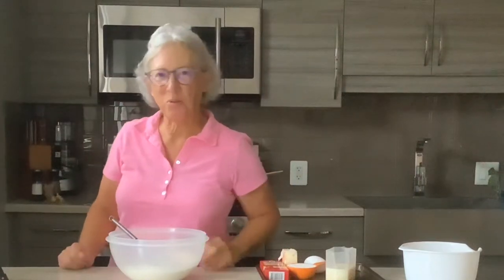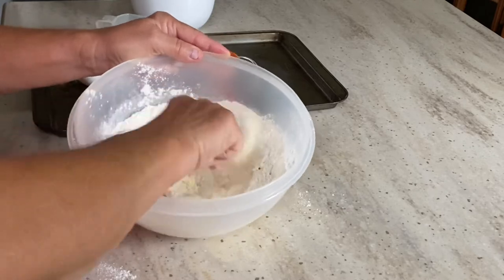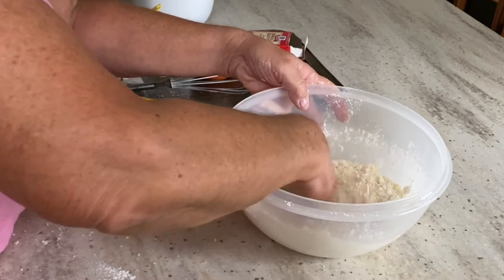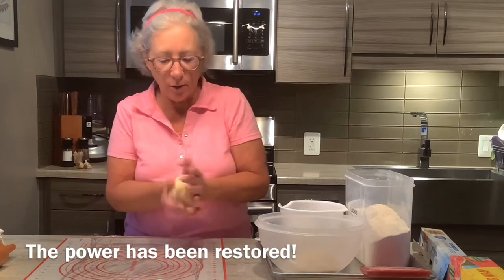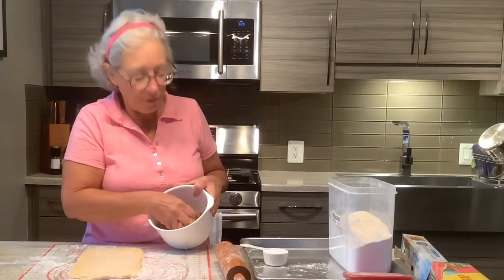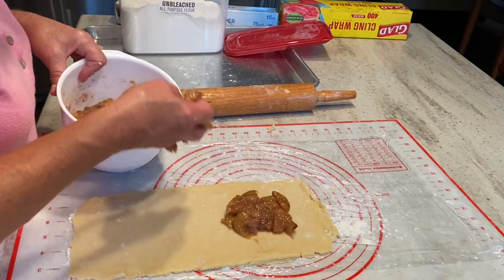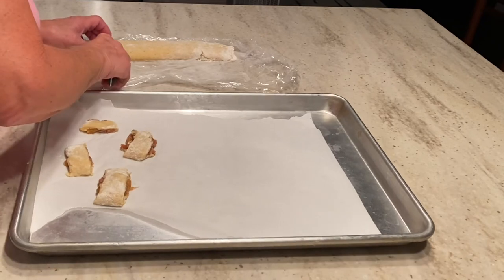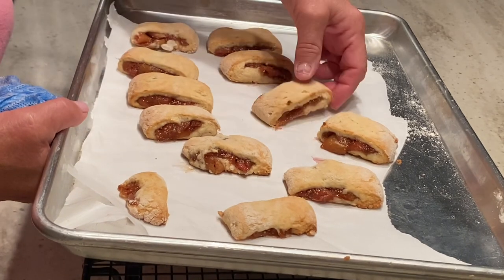Fig Newtons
Fresh figs are partially dehydrated in the oven to bring out their sweetness and then Donna makes the classic Fig Newton cookies.

Wash figs and remove the stems. Bring a large pot of water to boil.  Add the figs and boil for 5 minutes.  Strain and place figs on a baking sheet in a single layer.  Bake in a 300F oven for 1 ½ hours, reduce heat to 200F and continue to bake until figs are soft and slightly caramelized (about another hour).  Cool
Ingredients:
Dough:
1 ½ cups flour
2 teaspoons baking powder
½ teaspoon salt
¼ cup softened butter
1 egg (room temperature)
⅓ cup sugar
4-3 tablespoons buttermilk (can substitute regular milk/half and half)
½ teaspoon vanilla extract
Filling:
1 cup figs
¼ cup sugar
½ teaspoon lemon juice
Optional : 1 tablespoon orange zest
Directions:
In a large bowl, combine the flour, baking powder and salt.  Whisk to combine.  Add the sugar and butter.  Stir or mix with your hands to combine like a pie dough.
In a small bowl, beat the egg and combine with 2 tablespoons buttermilk and the vanilla.  Stir to combine.
Make a well in the center of the flour mixture, pour in the egg mixture and combine into a dough.  May need to add more buttermilk (one tablespoon at a time) to form a soft dough. Divide the dough and refrigerate for 15 minutes.
Spread a large piece of plastic wrap on the work surface and roll out half the dough into a rectangle approximately 5 inches by 14 inches.
Combine the figs, lemon juice and ¼ cup of sugar and mash into a paste.
Place half the paste in the center of the rolled out dough.  Use the plastic wrap to bring up the long end to the other side and gently press down on the dough to adhere.  Sprinkle flour to help release the plastic wrap.  Cut into 1 inch slices.  You can sprinkle sugar on top for added crunch. Bake on a parchment lined cookie sheet for 15-25 minutes or until golden brown.